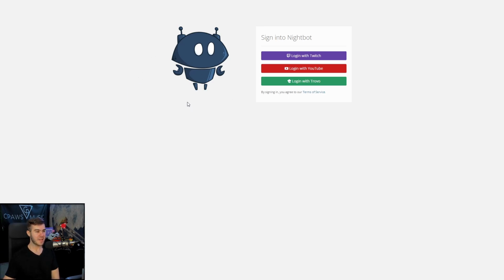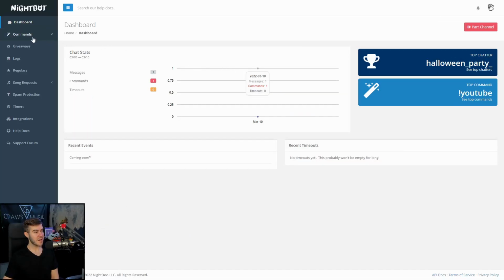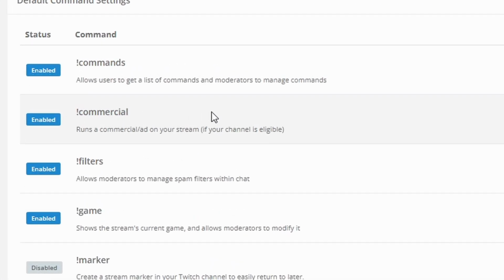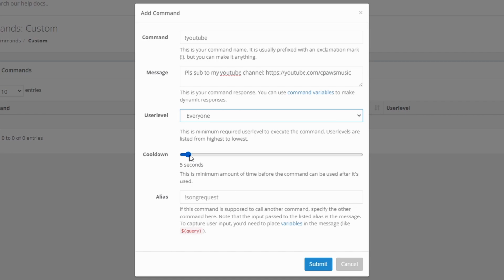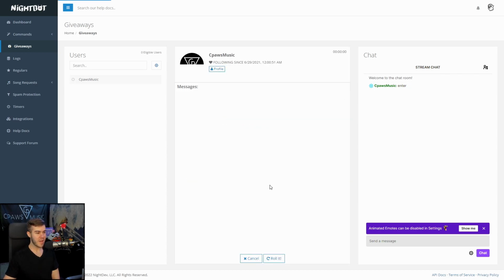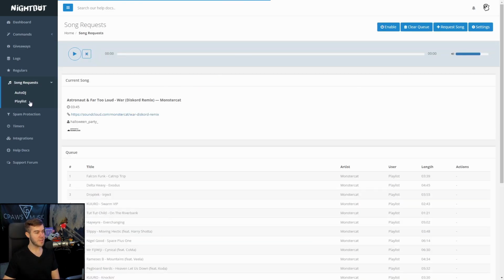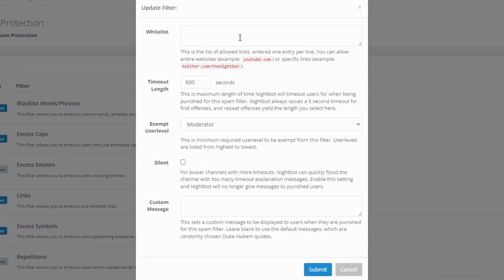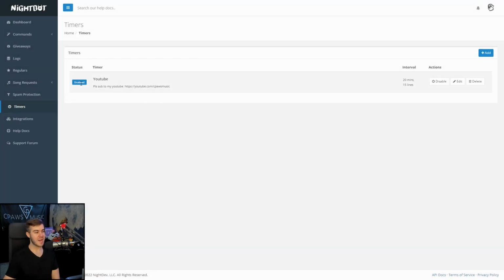SETUP NIGHTBOT In 8 Minutes (PC Tutorial)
Today's Twitch tutorial shows how to setup Nightbot in less than 8 minutes for PC! We talk about commands, giveaways, timers, logs and everything you need to know to get started!